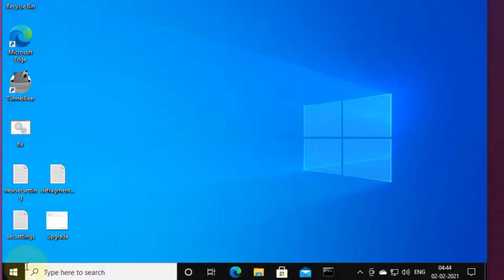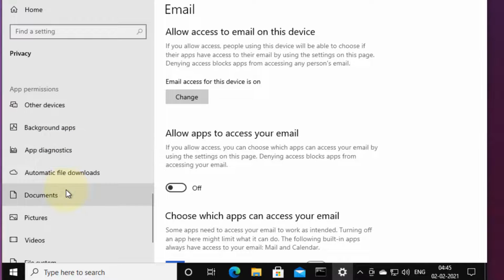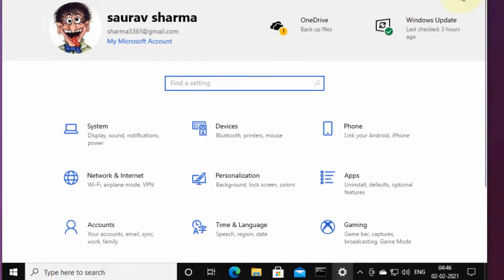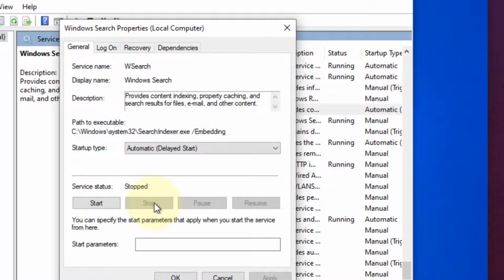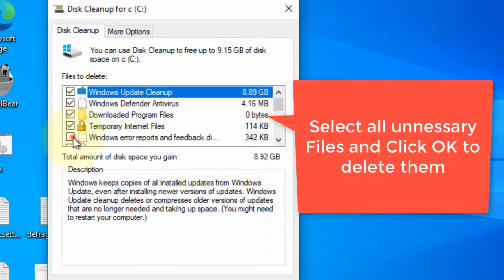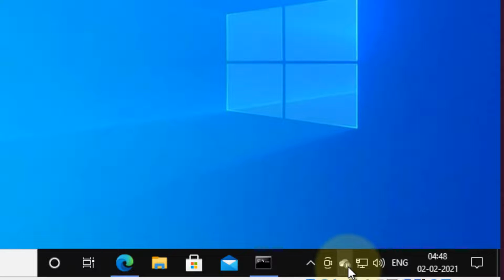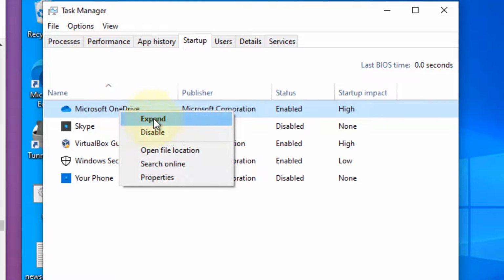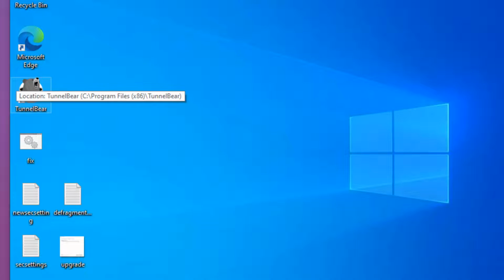Fix Slow Windows 10 Computer in 1 Minute